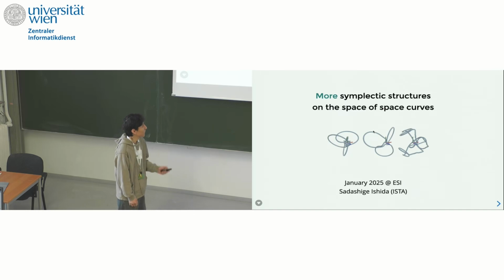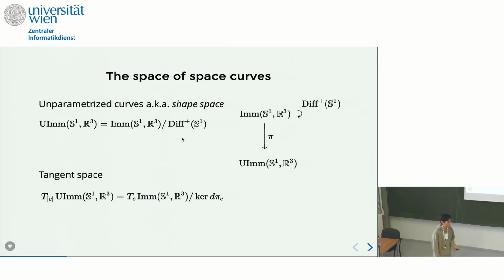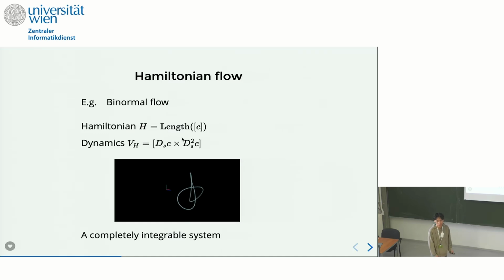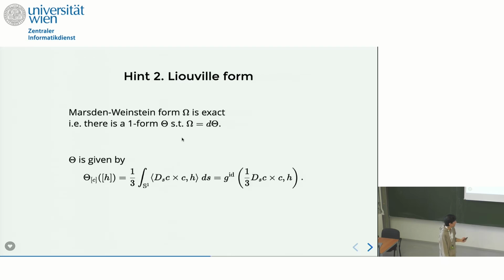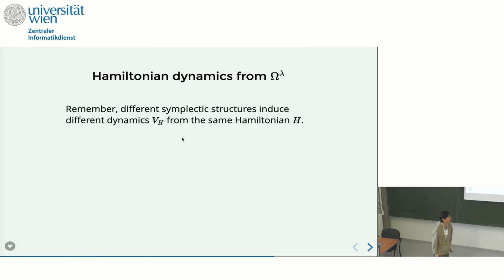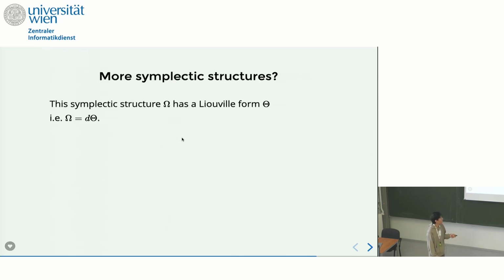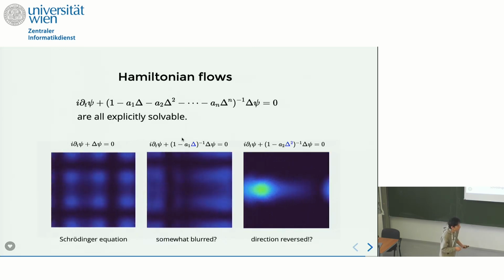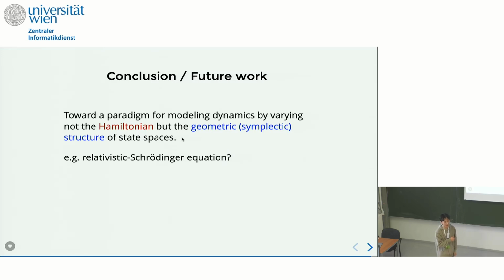Sadashige Ishida - More symplectic structures on the space of space curves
The space of unparametrized space curves is known to be an infinite-dimensional symplectic orbifold equipped with a canonical symplectic structure called the Marsden-Weinstein structure. But so far, no other symplectic structures have been studied on this space. I introduce more symplectic structures that generalize the Marsden-Weinstein structure. The construction is inspired by a recent trend of shape analysis. I also derive new Hamiltonian flows out of these new structures and show some computer animation of them. Based on joint work with Martin Bauer and Peter Michor.